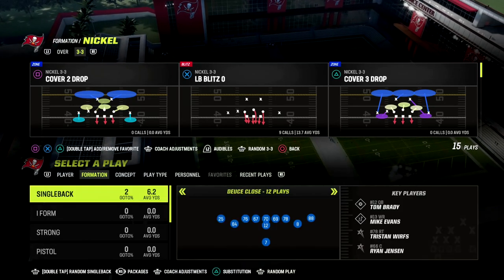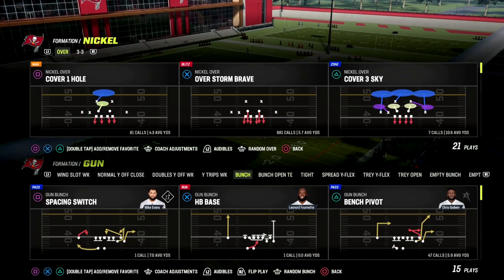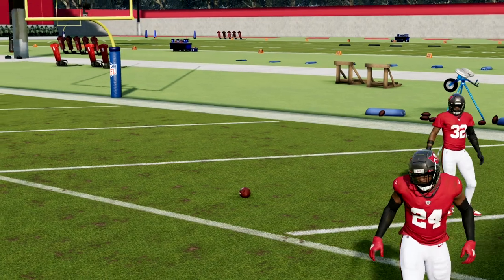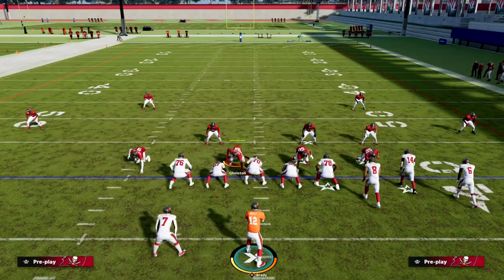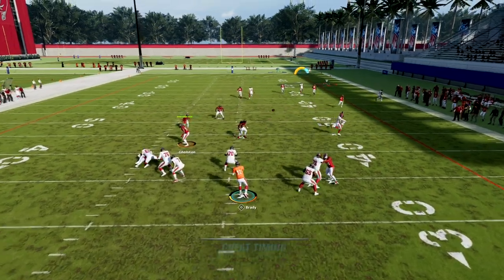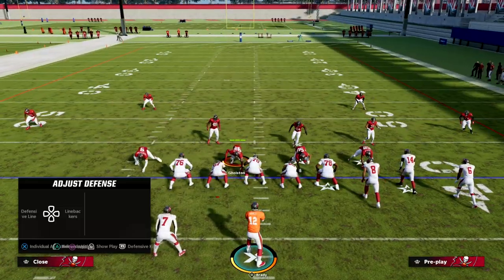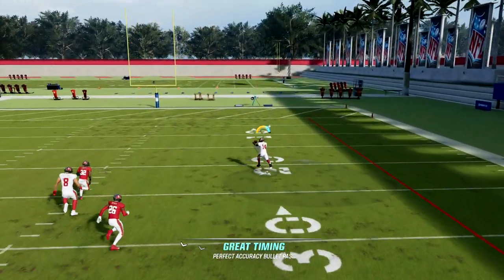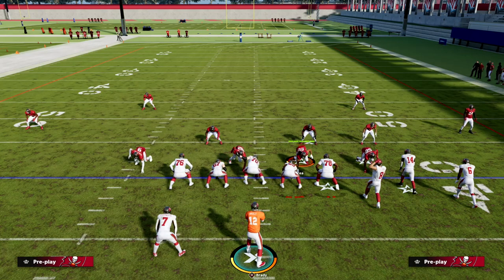How To BOMB Match Coverage For A One Play Touchdown| Pro Tip